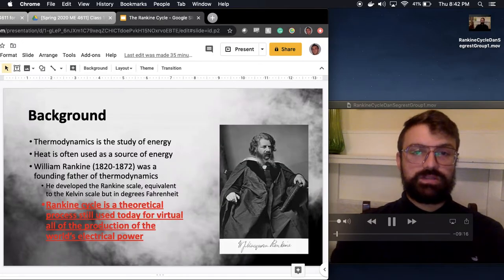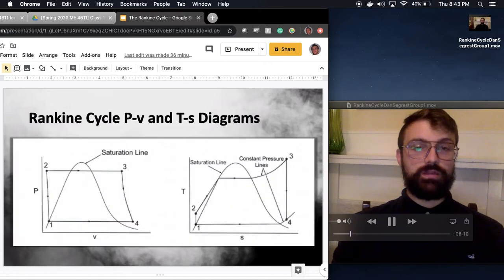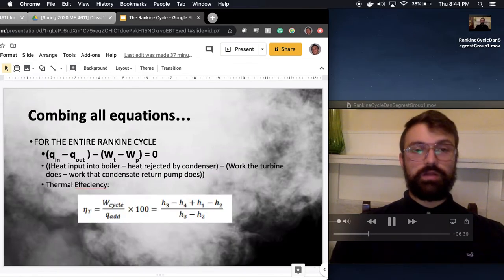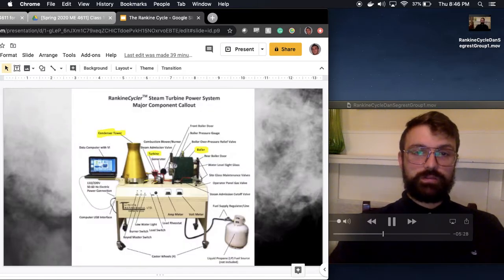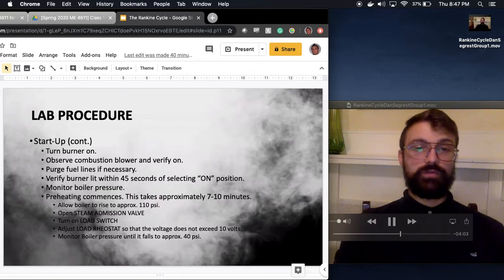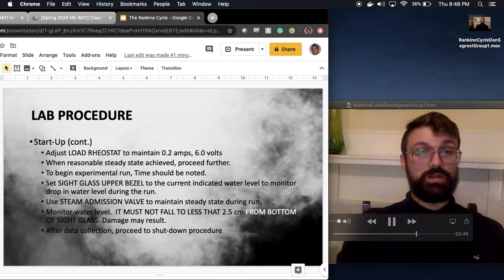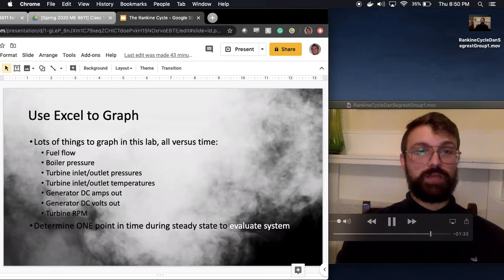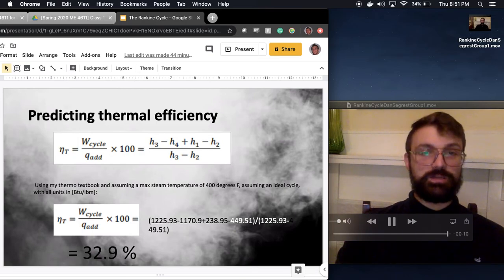Dan Segrest Rankine Cycle Group 1 Video